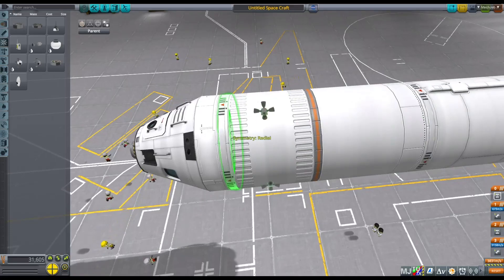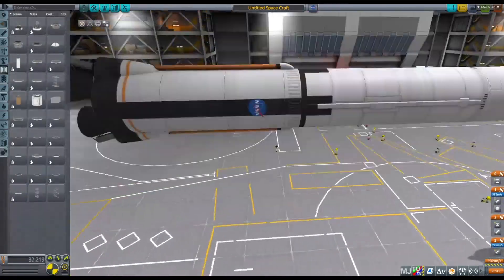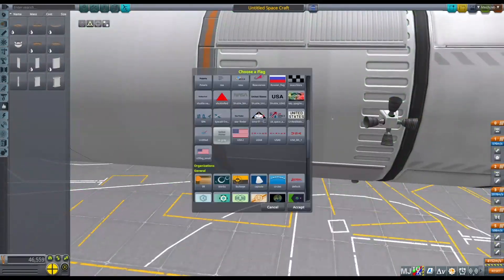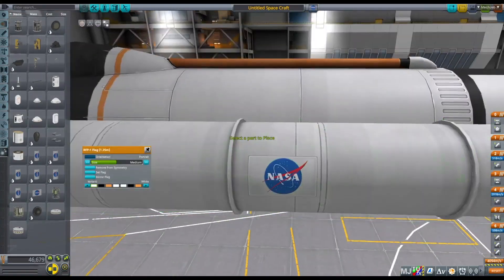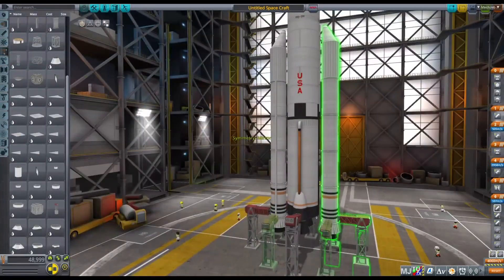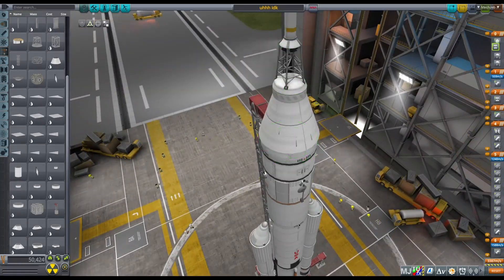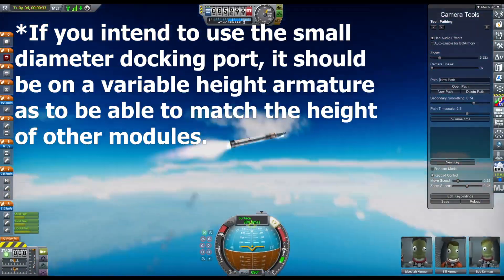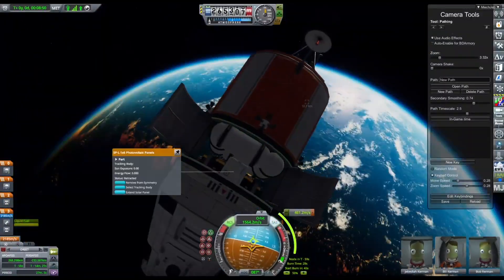Discord Community Project Announcement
This is the first time I record my voice to make a video so if I sound a bit strange that's why and because English is not my primary language, so my pronunciation sucks a bit.

Mod used:
Restock